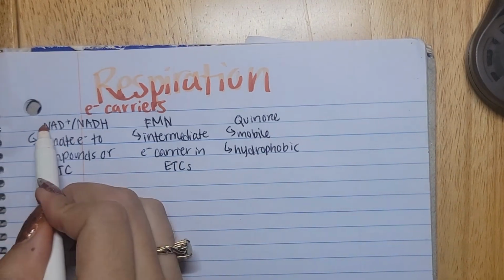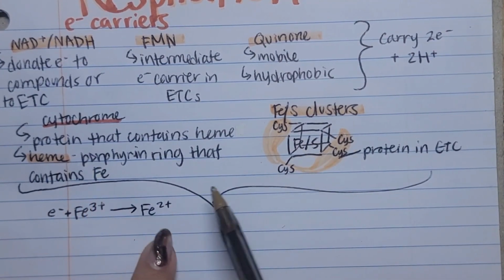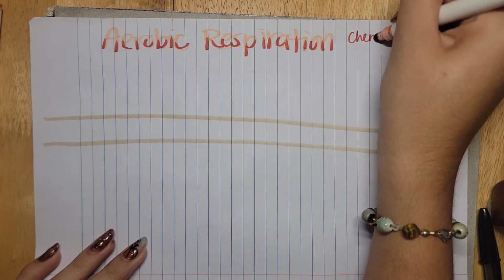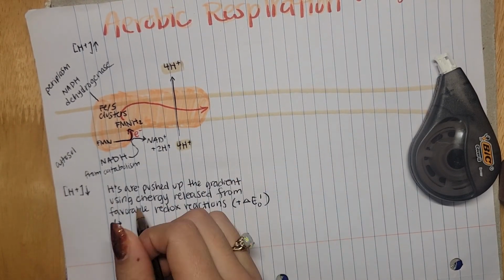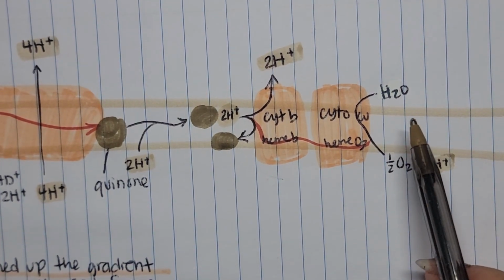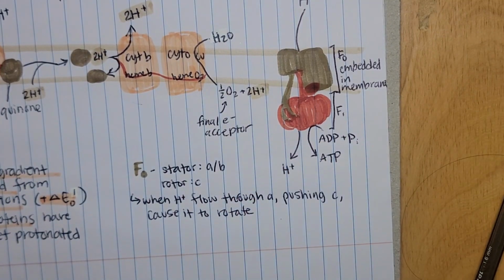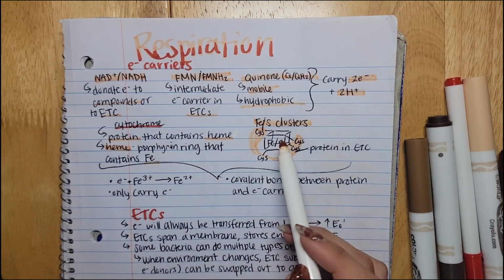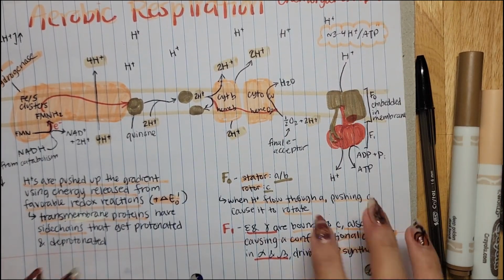Aerobic Respiration Notes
How do we use electrons to power a cell? What cellular components are involved in moving electrons around, like in an electron transport chain? How does ATP synthase make ATP? Grab a notebook and find out!

These videos are based on UC Berkeley's MCB/PMB C112 class (taught in Fall 2025 by Dr. Kathleen Ryan).

Chapters:
0:00 - Electron carriers
4:57 - Principles of ETCs
7:00 - Aerobic respiration (ETC and ATP synthase)
18:52 - Review